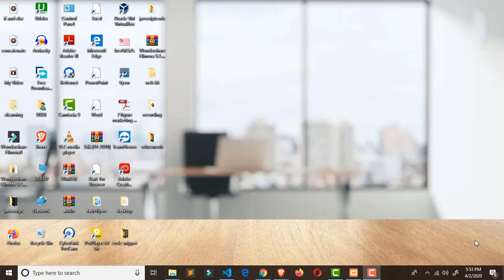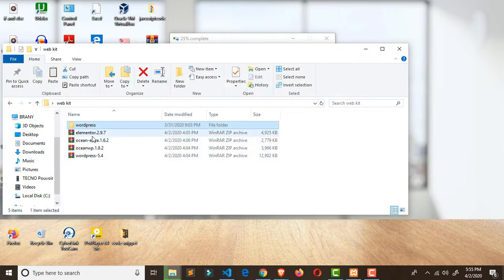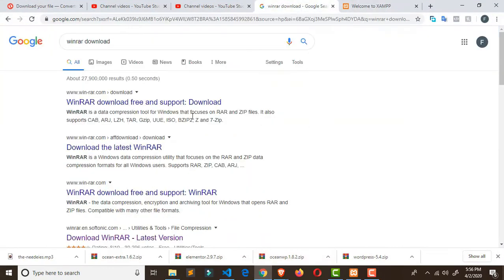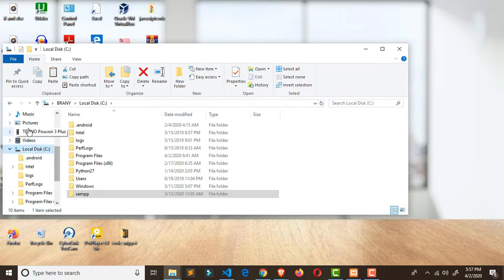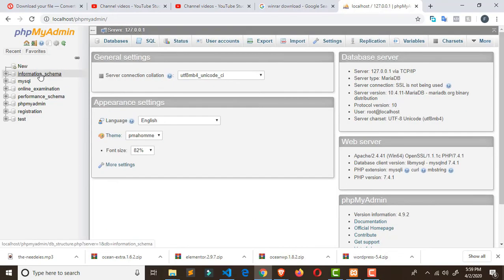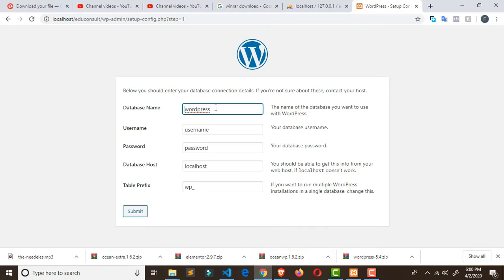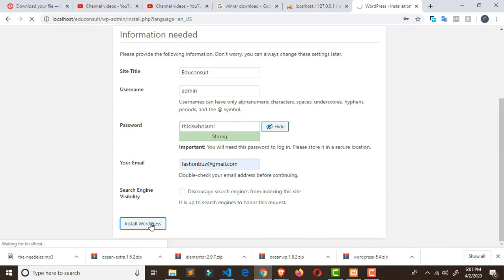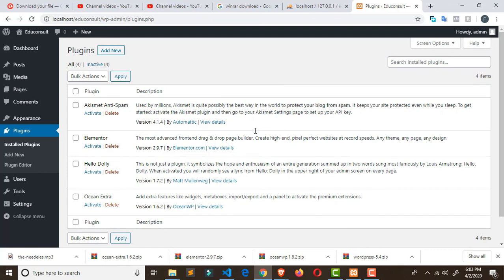01 Setting up Development Environment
In this tutorial we will install   the wordpress   application and all our plugins and theme. Xampp which as already been install will be use as our local server..

What we will be Installing
Elementor  (Page Builder Plugin)
Ocrean extra
OcreanWp